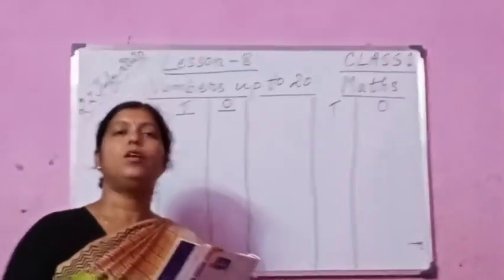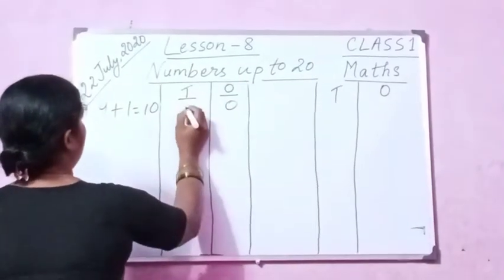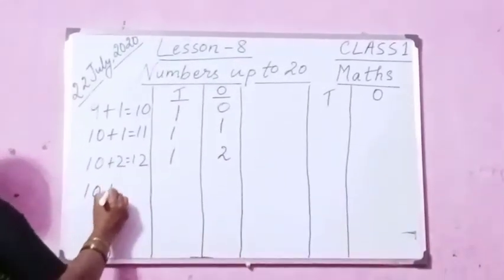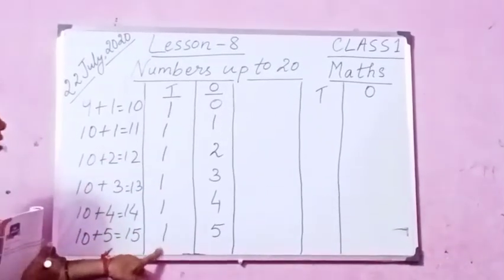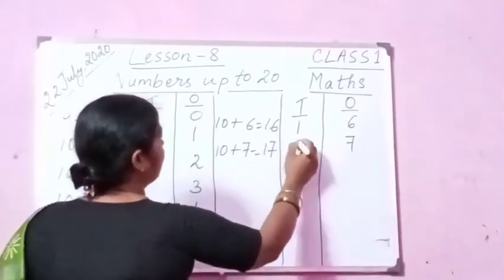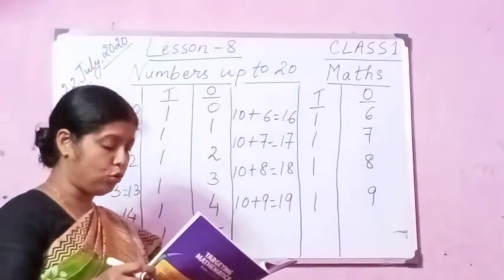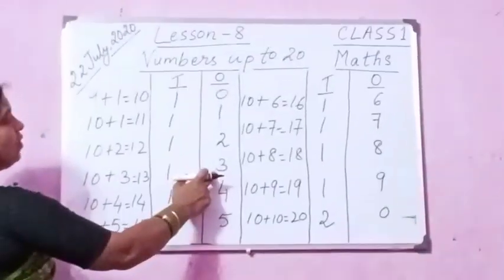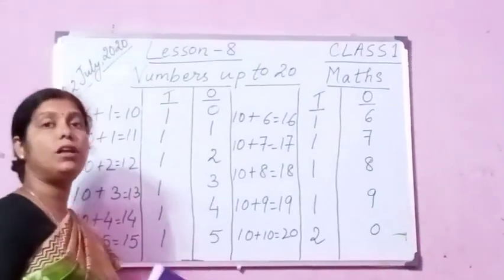July 22, 2020